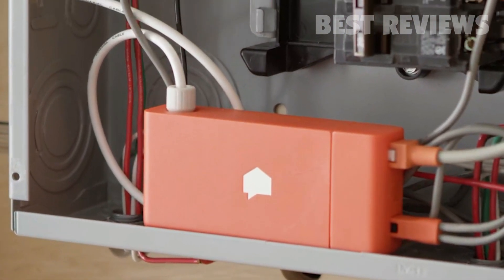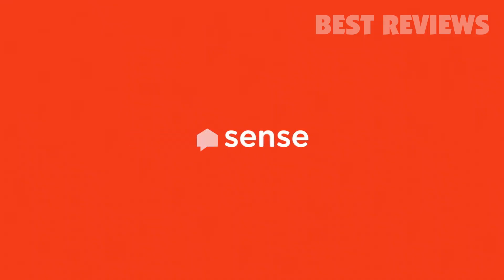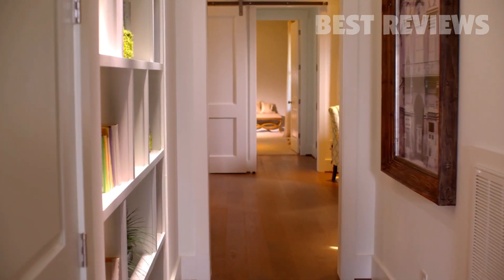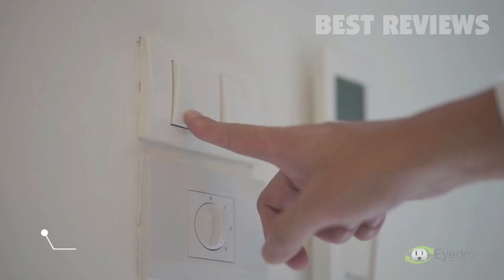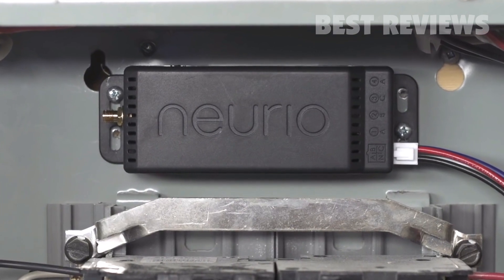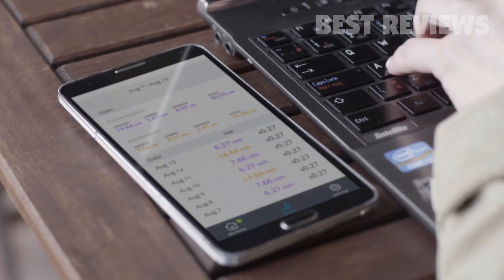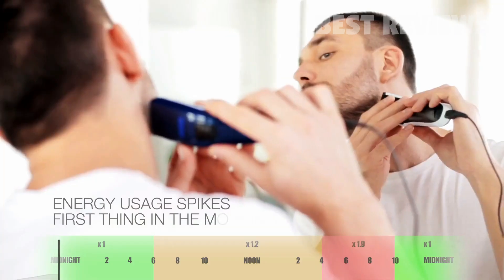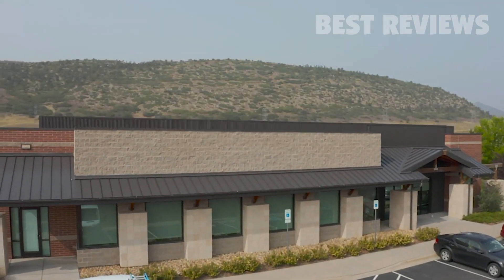5 Best Home Energy Monitors 2024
The 5 Best Home Energy Monitors Of 2024

5 Best Affordable Home Energy Monitor Of 2024

5 Best Home Energy Monitors

The 5 Best Home Energy Monitors

Top 5 Home Energy Monitors

I Didn't Have Time To Find The Best Energy Monitors So I Did It For You

Five Best Home Energy Monitors - 2024

5 Home Energy Monitors of 2024

5 Home Energy Monitors You'll Wish You Had In 2024

5 Energy Monitors That Will Dominate 2024

5 Hottest Home Energy Monitors

5 Best Energy Monitors Of 2024

The Best Home Energy Monitor Of 2024

5 Best Home Energy Monitors

Top 5 Energy Monitoring Devices of 2024

Best Home Energy Monitors - Top 5

5 Home Energy Monitoring Systems of 2024

5 Best Home Energy Monitors

Home Energy Monitoring, 5 of the Best

5 Green Home Gadgets Everyone Should Have